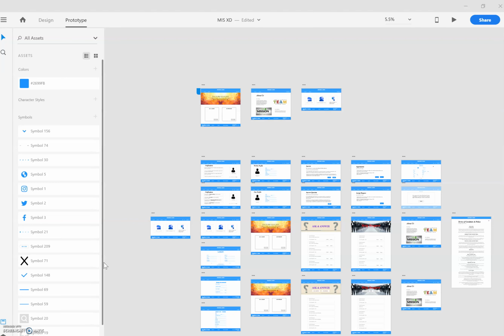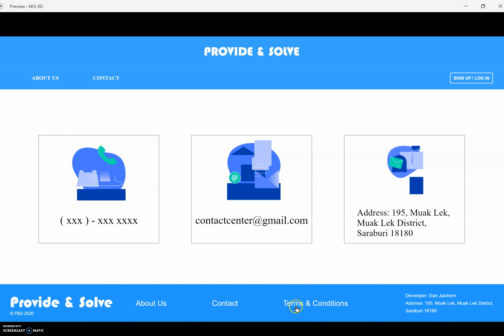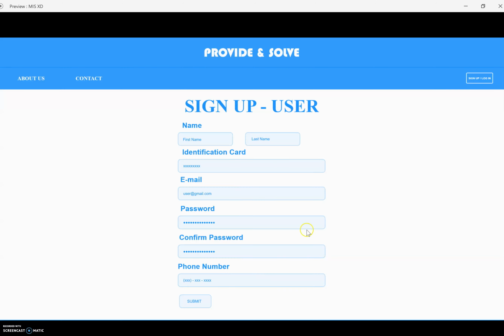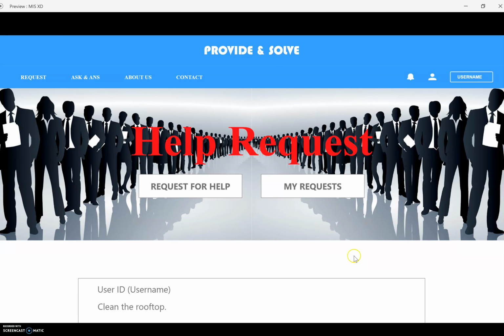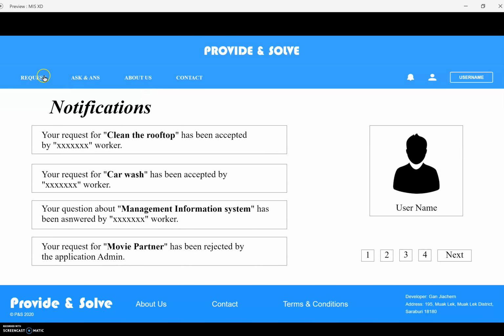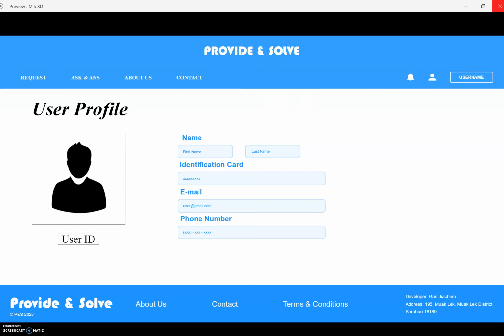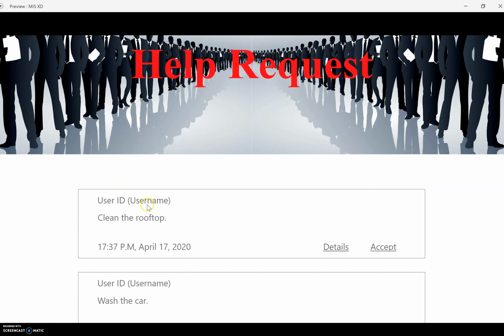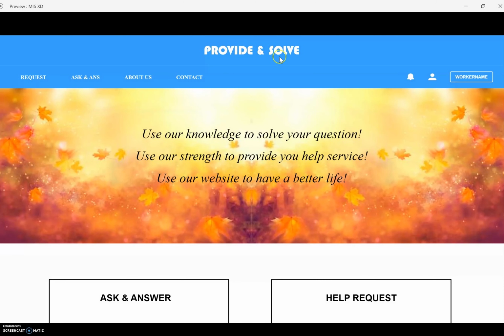Final Project for Management Information System